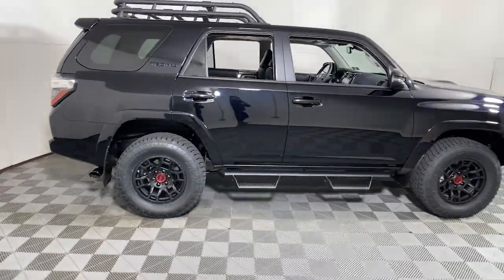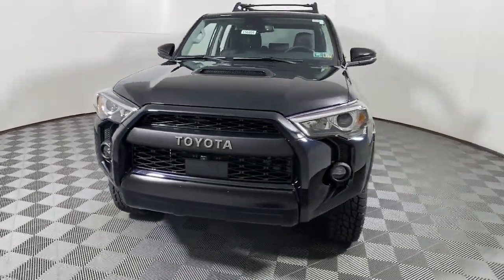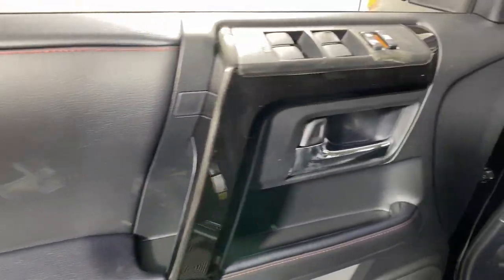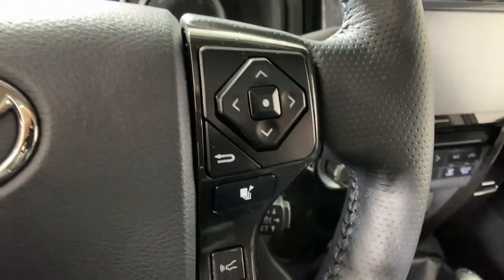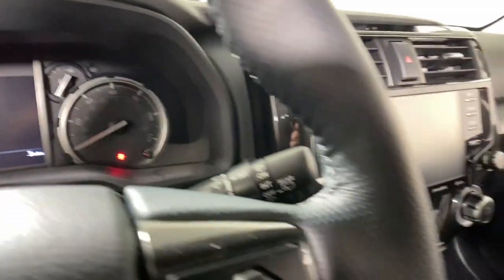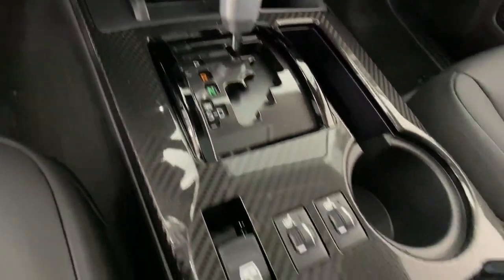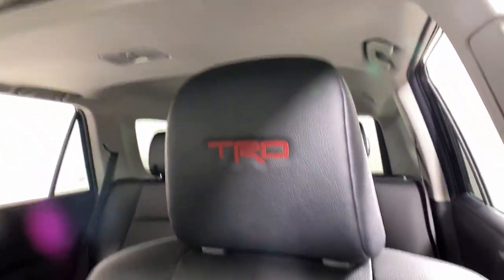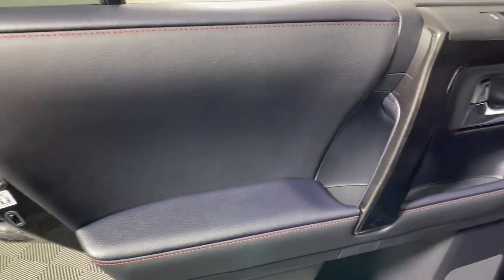2023 Toyota 4Runner Easton, Allentown, Bethlehem, Phillipsburg and Stroudsburg PA T56984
Gray New 2023 Toyota 4Runner TRD Pro available in Easton, Pennsylvania at Koch Toyota. Servicing the Allentown, Bethlehem, Phillipsburg and Stroudsburg PA area.

Koch Toyota
3816 Hecktown Rd

Gray 2023 Toyota 4Runner TRD Pro 4WD 5-Speed with ECT 4.0L V6 DOHC 24V 4WD, Graphite.